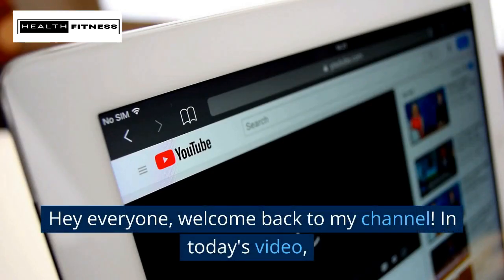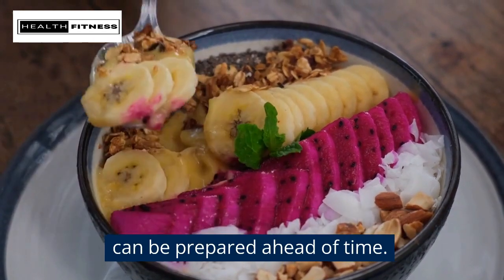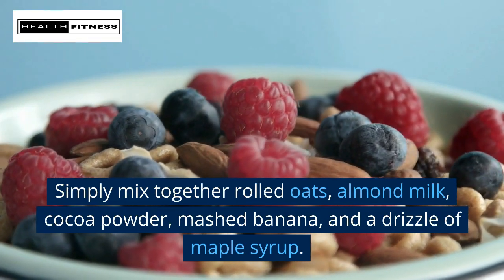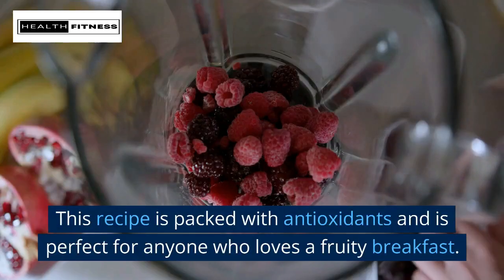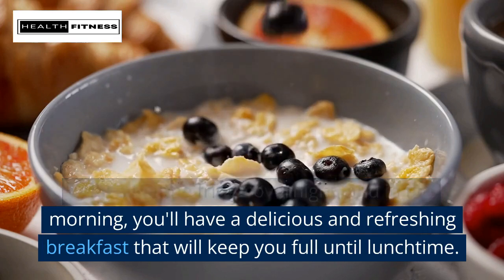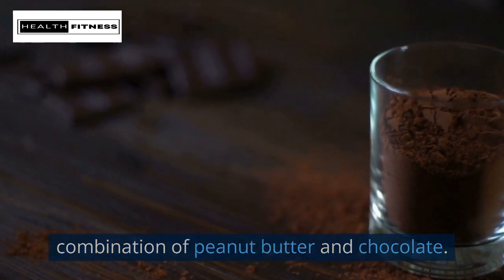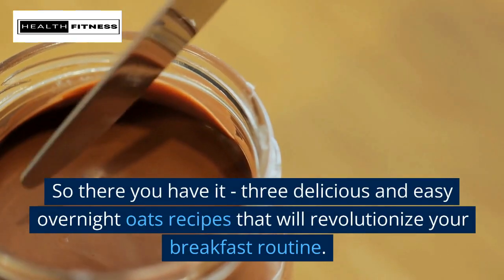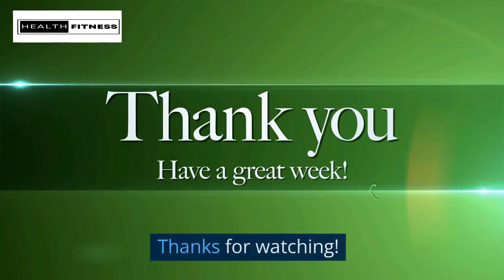Revolutionize Your Breakfast Routine with These Delicious Overnight Oats Recipes!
In today's video, I'm going to show you how to revolutionize your breakfast routine with these delicious overnight oats recipes. Overnight oats are a great way to start your day because they're easy to make, customizable, and can be prepared ahead of time.